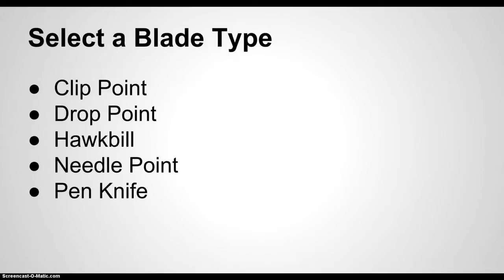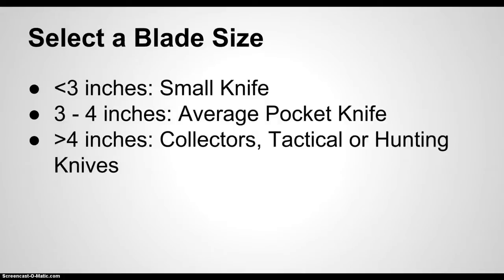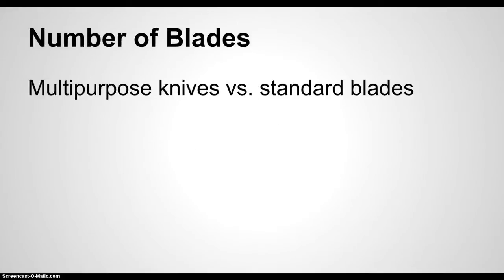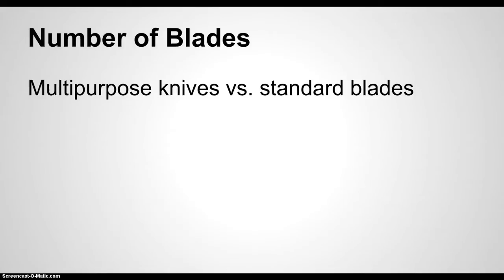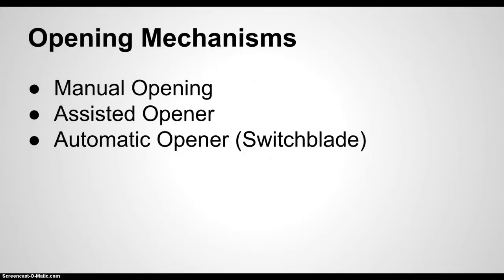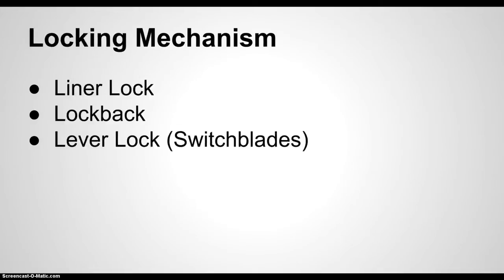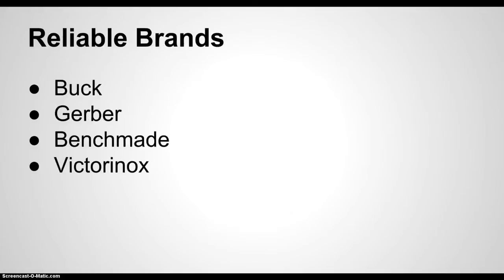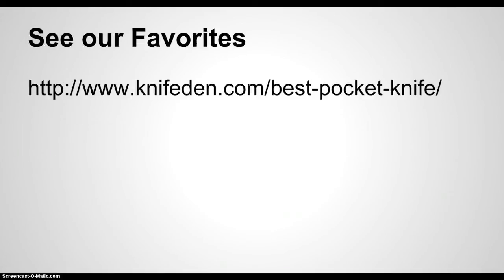The best pocket knife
Read that article to find out all sorts of information about pocket knives, including our suggestions for which knife you should buy.